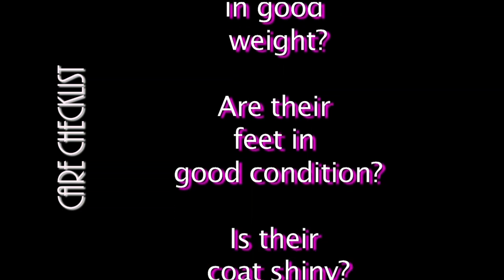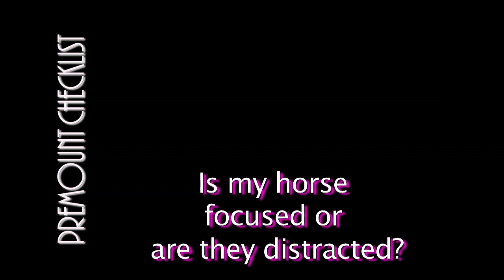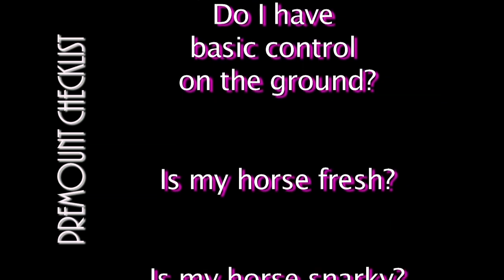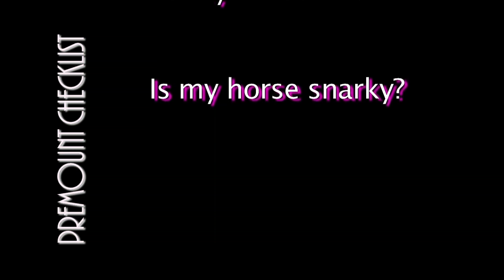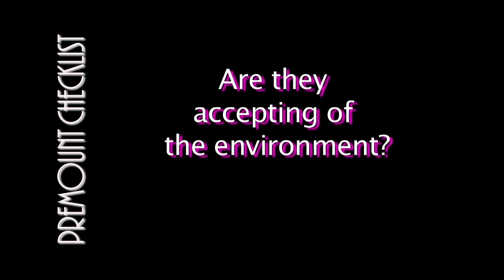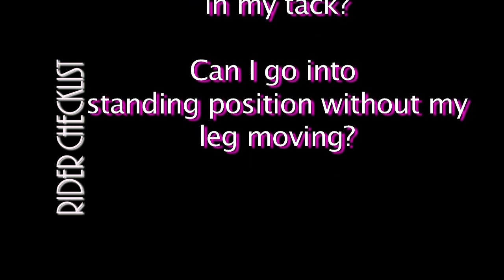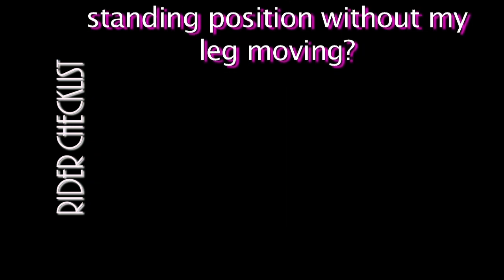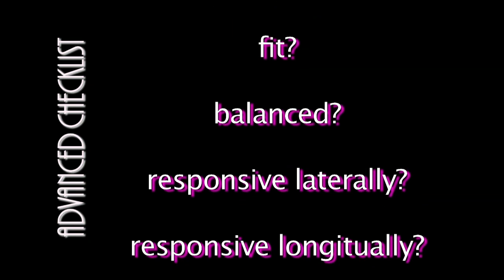Taiji Horsemanship CHECKLISTS